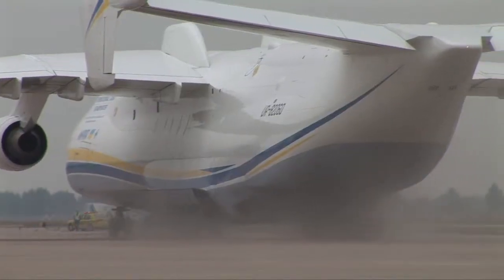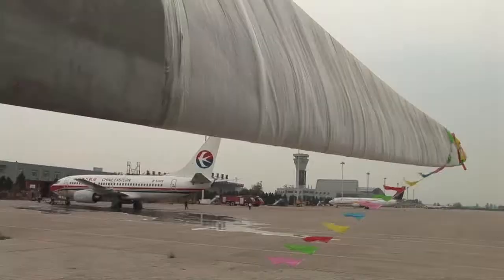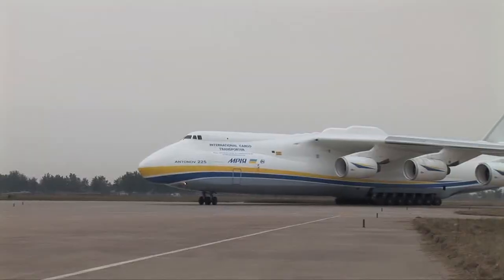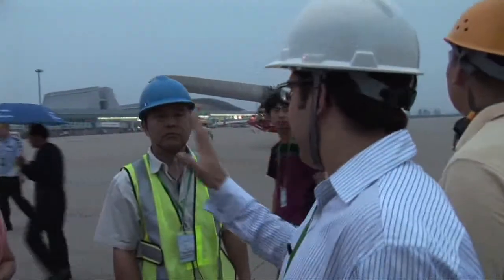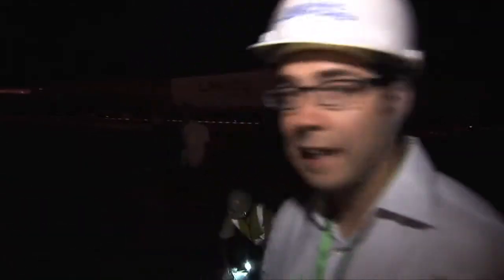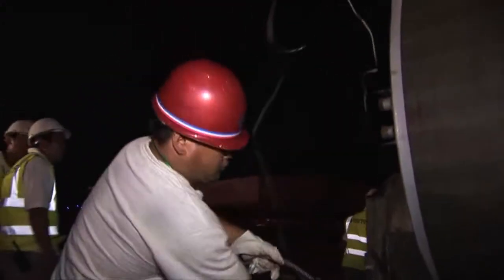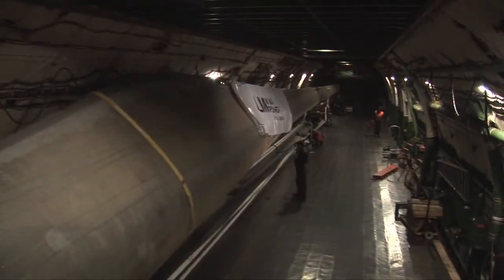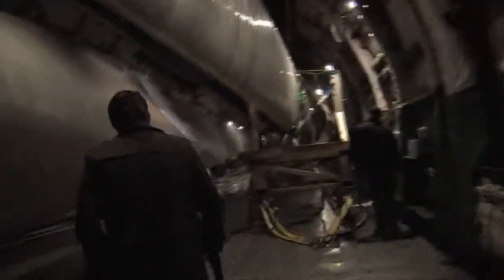A record transport of world's longest blades by LM Service & Logistics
This video features the spectacular transport of the world's longest cargo pieces ever flown by an aircraft. The two brand new, 42.1P metres long GloBlades® made by LM Wind Power were brought to Denmark from China by the world's biggest airplane, Antonov 225 in June 2010. Max Tröger, Manager Service & Logistics and Michael Lund-Laverick, Senior Project Manager excitedly lead the audience through the massive undertaking. Geodis Wilson led the project for LM Wind Power.